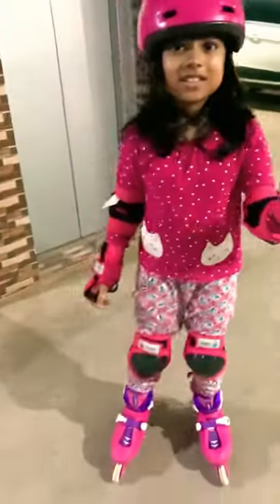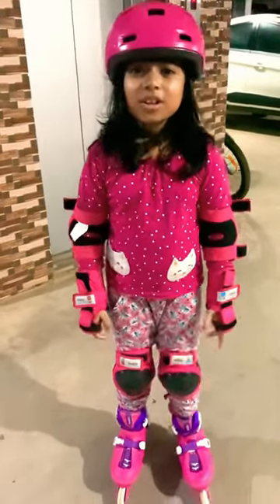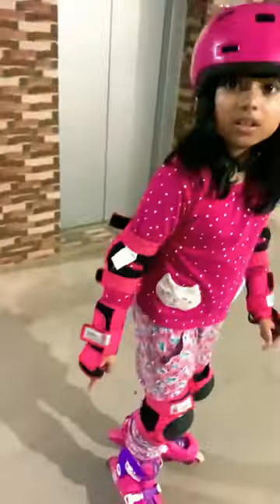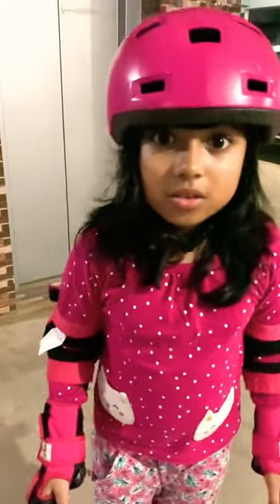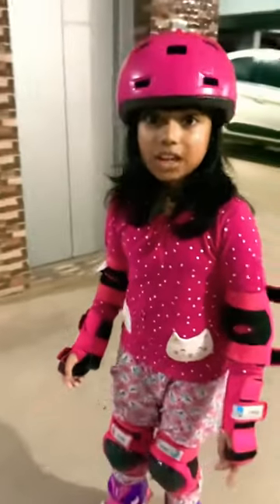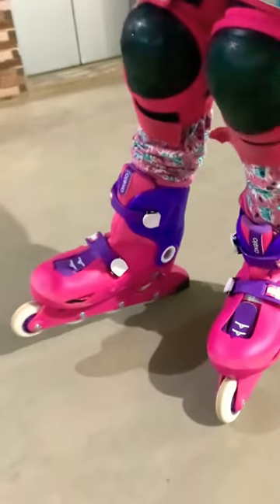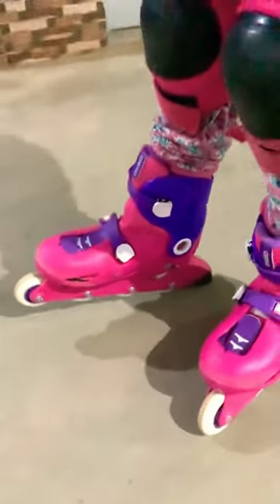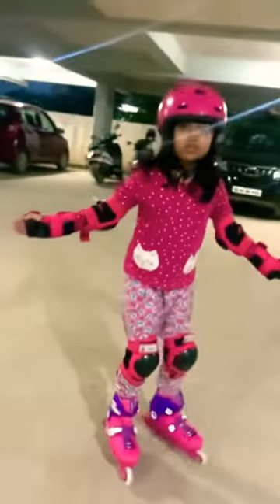How to Stop on Inline Skates